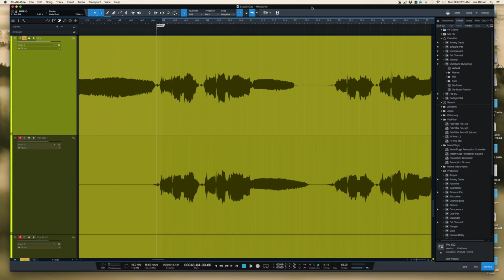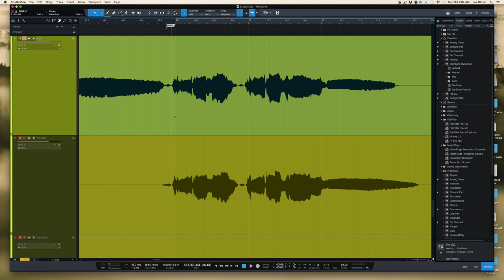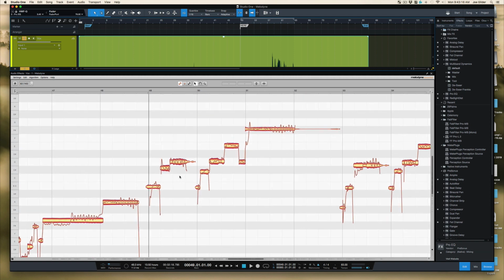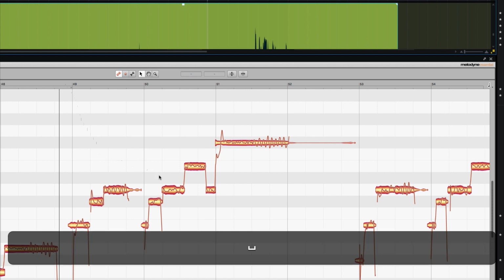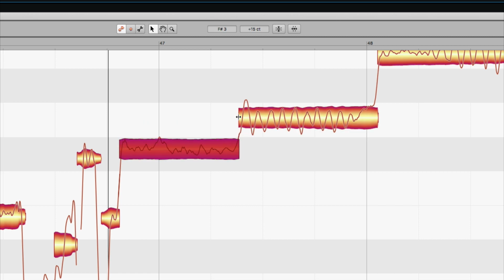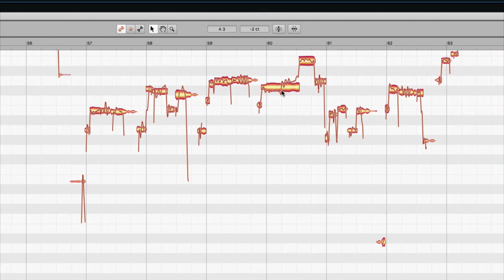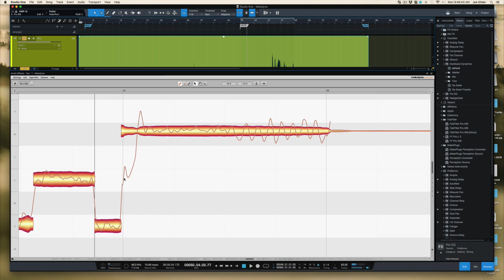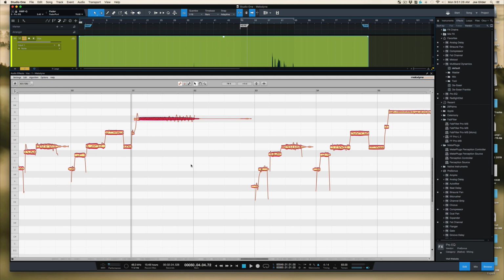Quick Guide to Melodyne Essential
👉 Get better mixes by this weekend. Plug this FREE 5-Step Mix process into your system and get ready for great results